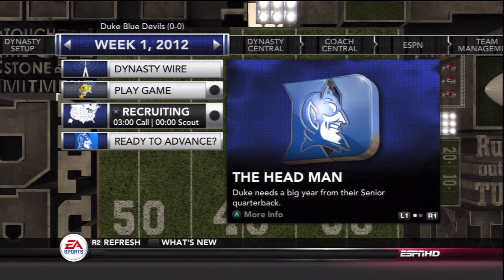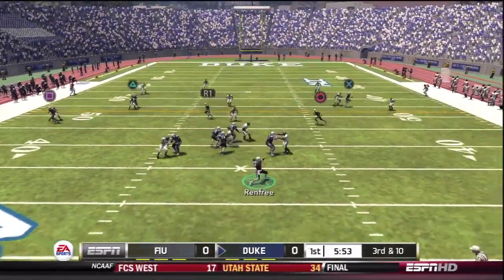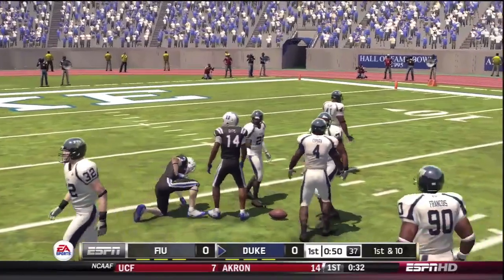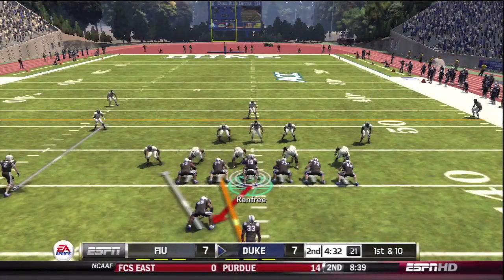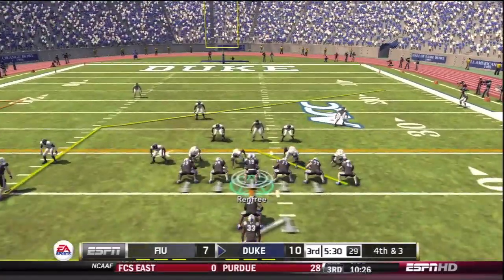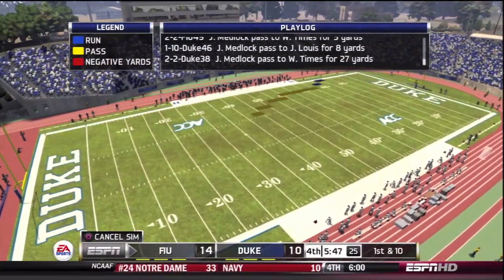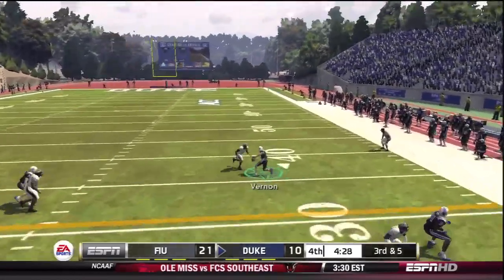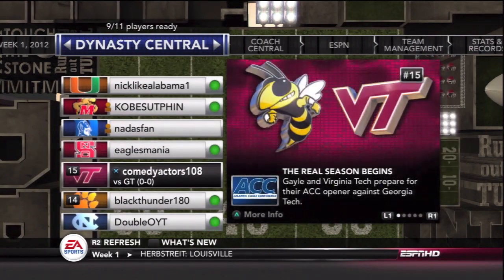NCAA 13: Duke Blue Devils Dynasty (xXTheBurns2211Xx PS3 OD) EP1 vs FIU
I'm playing in @xXTheBurns2211Xx PS3 Online ACC Dynasty as the Duke Blue Devils. This is episode 1 featuring my week 1 game against Florida International.

Weekly Schedule:
Tuesday: NHL 12 Be A GM & My Player Videos
Wednesday: NCAA 12 Road to Glory Series
Thursday: MLB Franchise/My Player/RTTS
Friday: Fan Friday (Viewer Submissions) & Misc.
Saturday: NCAA 12: Dynasties & Coaching Carousel Videos
Sunday: Madden 12 Franchise, Superstar, Ultimate Team, etc.